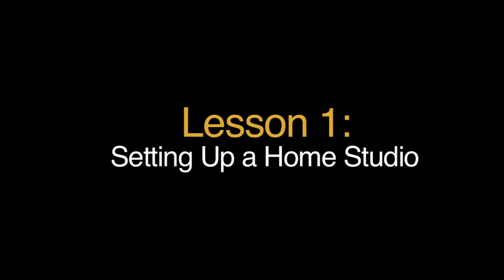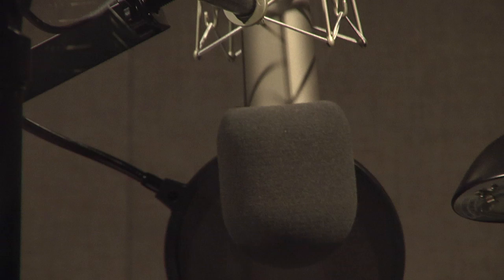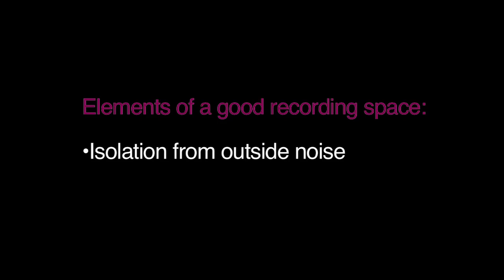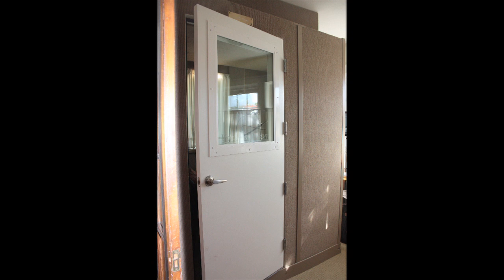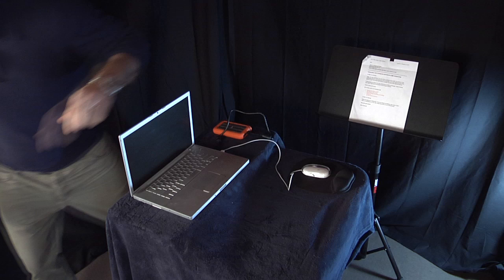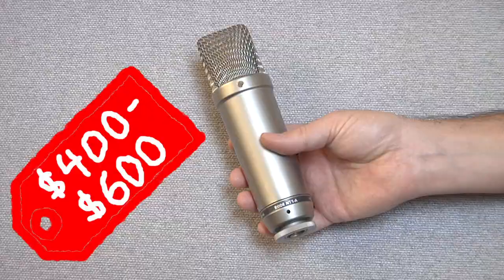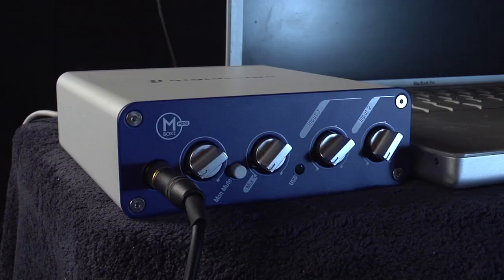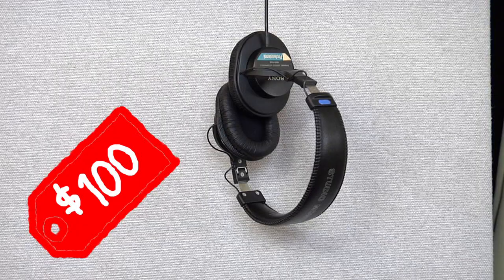ACX: Setting up a Home Studio